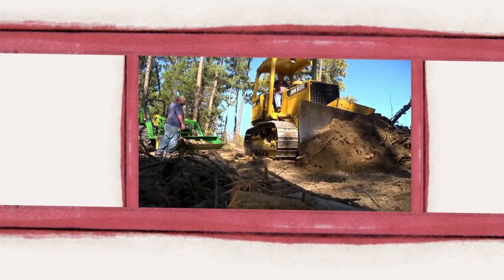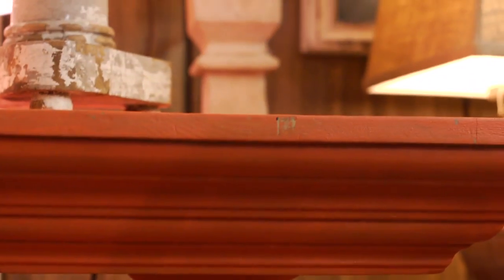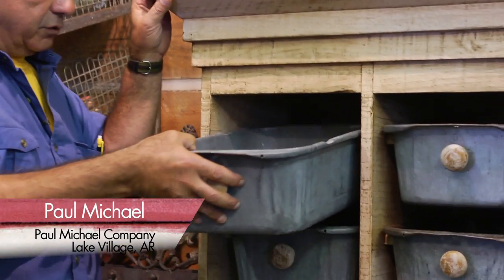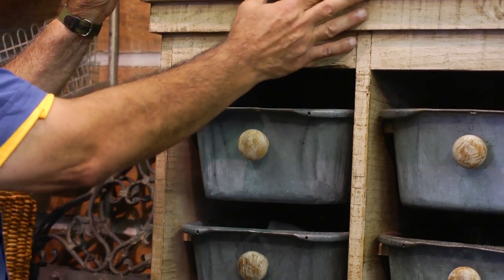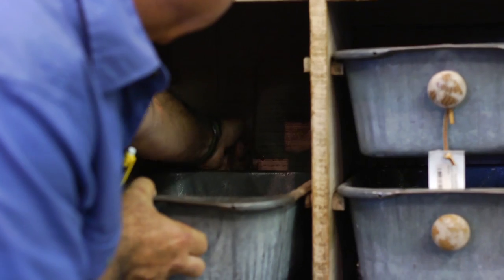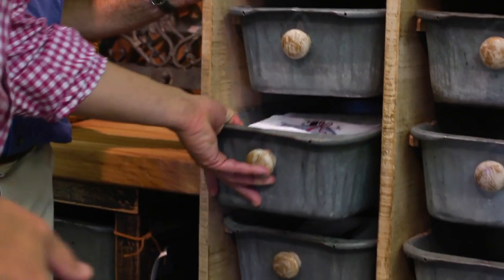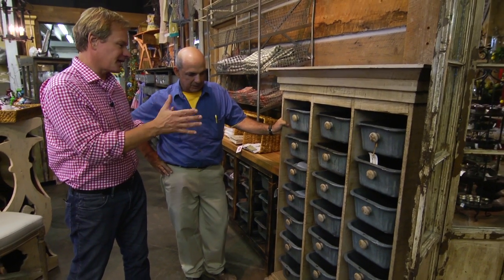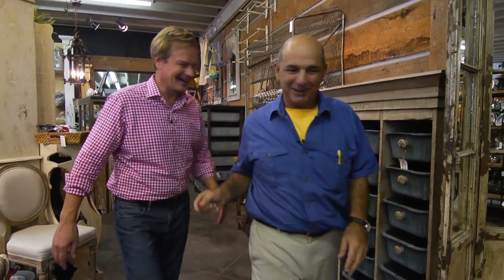Mud Room Storage | The Garden Home Challenge With P. Allen Smith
Allen finds a one of kind storage unit made from old manufacturing bins that will look great in the mud room!